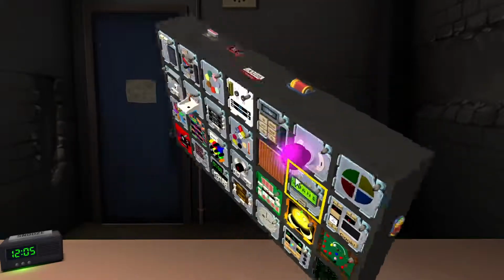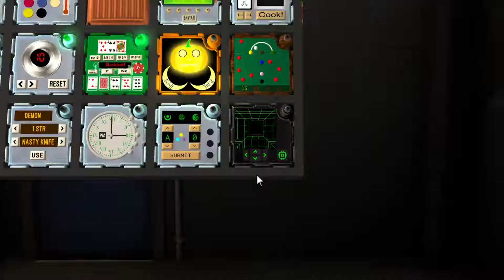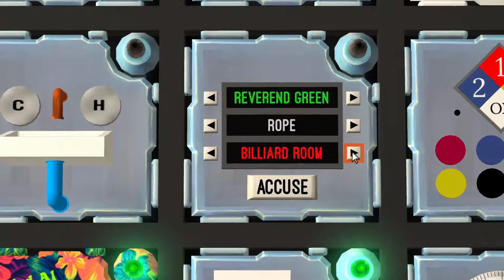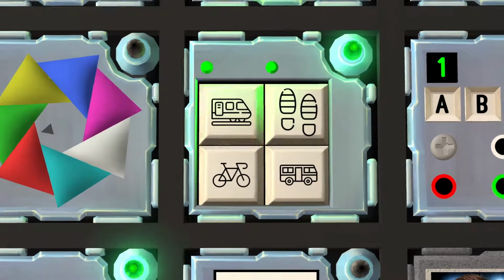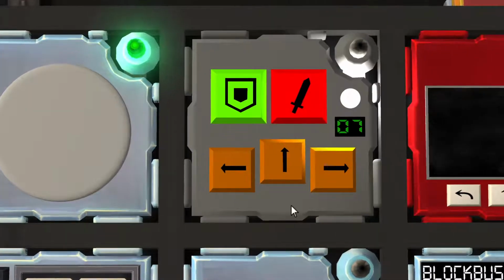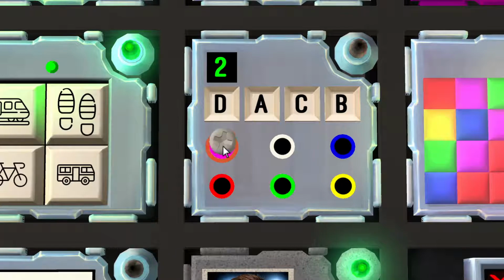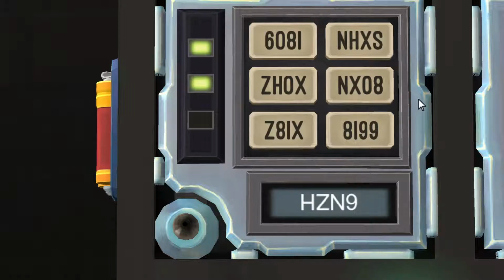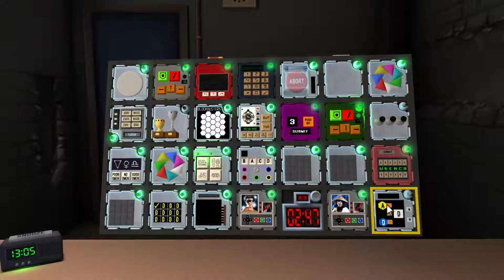KTaNE Keep Talking and Nobody Explodes - defusing Achilles Destiny w/ Bianca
Featuring a tactical strike on Third Base.

Defuser: Bianca
Expert: benjamin172